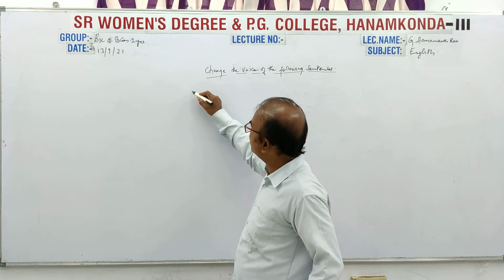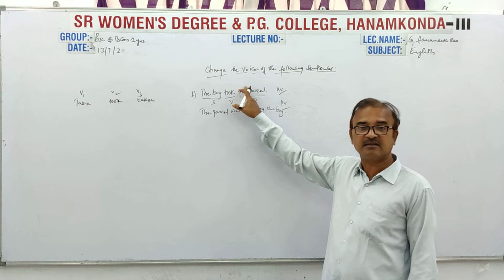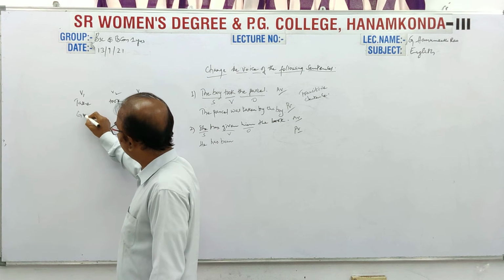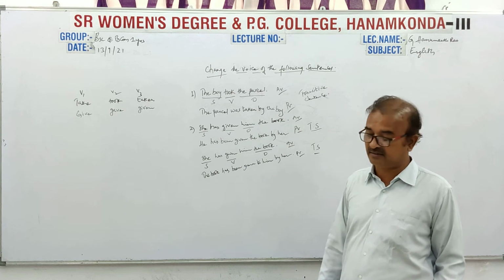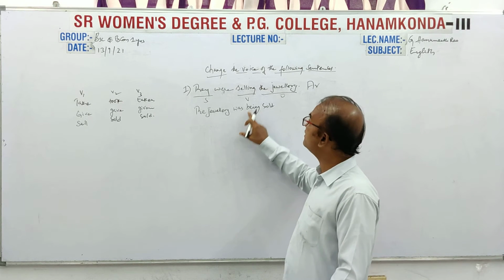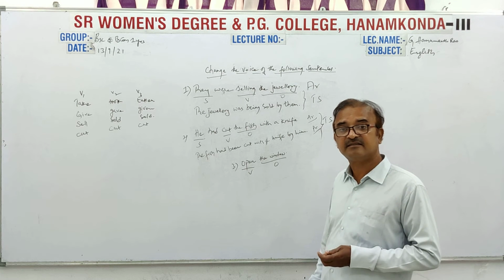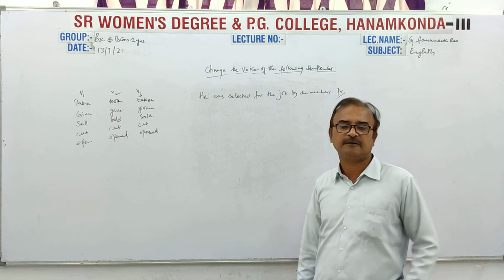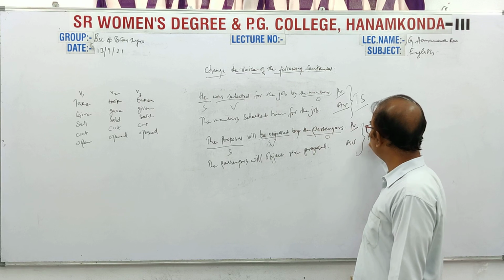Lecture On English By Hanumanth Rao (L-41)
L-41, All 1st Yr, 2 Sem, UNIT-2, Active voice – passive voice